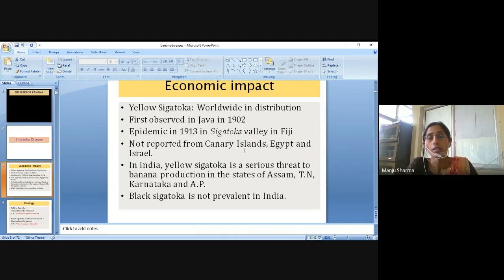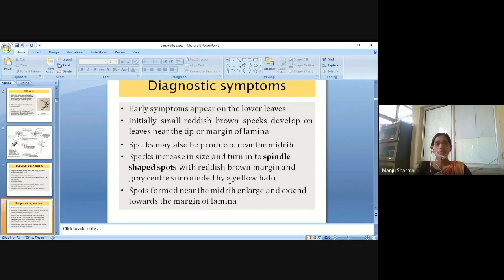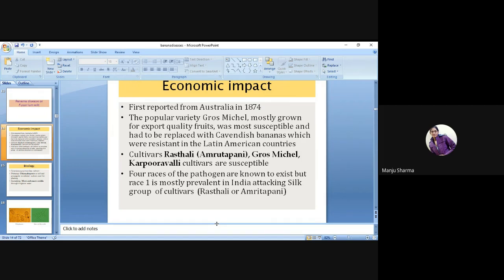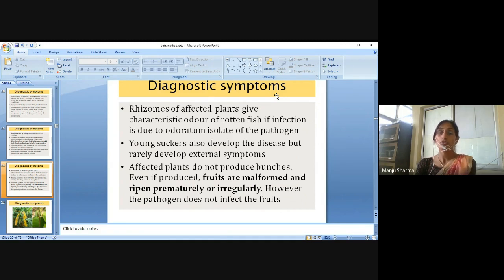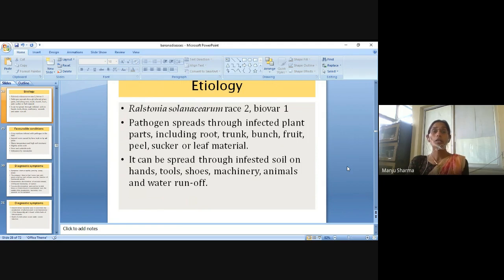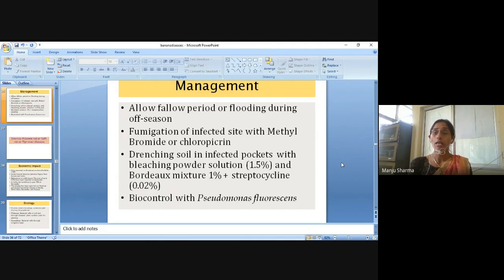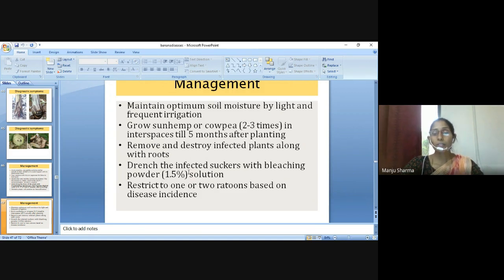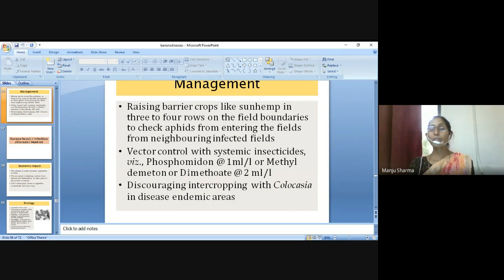Disease of Banana By Manju Sharma